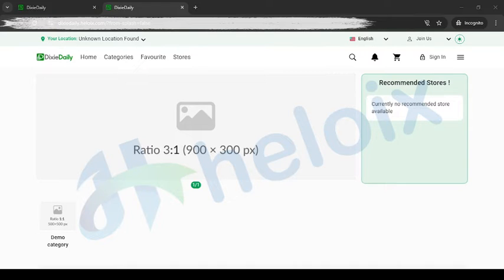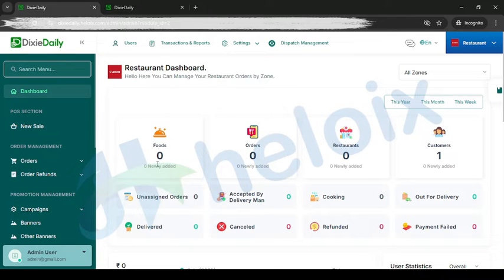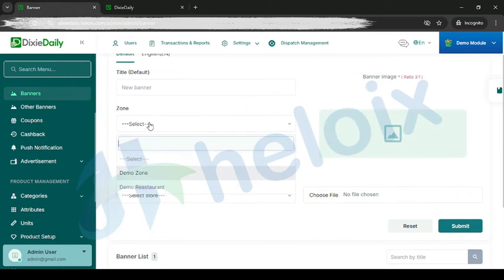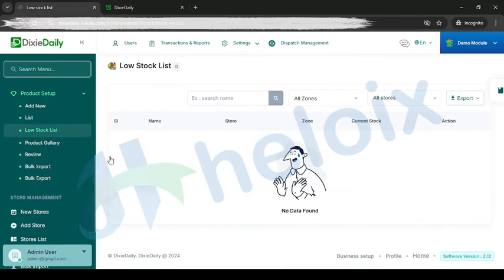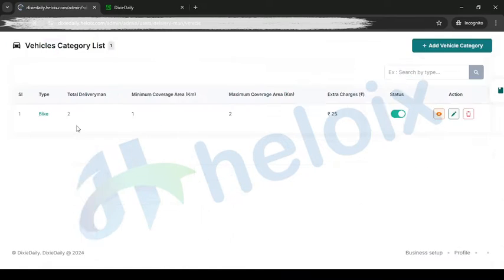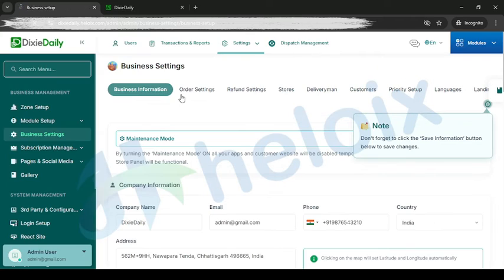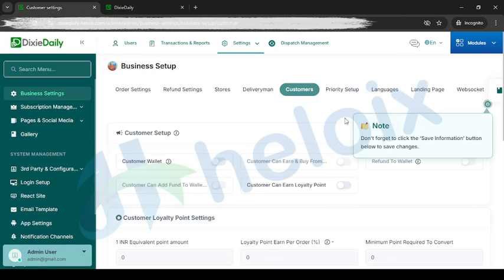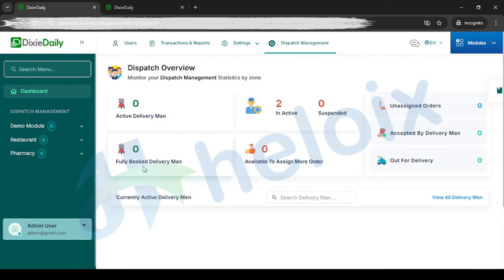Dunzo Clone – Multivendor Food, Grocery, eCommerce, Parcel, Pharmacy Delivery Website (English)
This is a complete Multi-vendor Food, Grocery, eCommerce, Parcel, Pharmacy, or any kind of products delivery system developed using Laravel and Flutter Framework. It’s Powerful admin panel will help you to control your business smartly.

It comprises of 3 Mobile Applications, 2 Web Panel, and 1 website –

Customer application for Android, iOS, and web developed using Flutter.
Delivery Boy application for Android developed using Flutter.
Store application for both Android and iOS developed using Flutter.
Super Admin web panel developed using Laravel.
Store web panel developed using Laravel.

Order Flow:

The customer places an order from a store (can’t place an order from multiple stores at a time)
The delivery boys get that order in the order request section and accept it for delivery.
After the delivery man’s confirmation (If turn on the delivery confirmation model), the store owner gets the order on their dashboard and starts processing or cooking, and handover the items to the delivery boy.
If the order is digitally paid the order will directly go into the confirmed status and the store gets the order on their dashboard (will not depend on the delivery boy’s confirmation).
If the admin turn on the store’s confirmation model then for both case no need the delivery man’s confirmation but after stores, confirmation delivery men will get the order for acceptance.
The Delivery Guy accepts the order, confirms the order (if COD), picks up the order, and delivers the order to the Customer.
If self-pickup orders, the stores will manage all the steps.
For schedule orders, all the operations will start before 15 minutes of scheduled delivery time.
Top Features:

Draw accurate coverage area on the map: In the admin panel, you can manage multiple zones for your business coverage area. The map drawing tool will help you to draw your coverage accurately. Stores can be added to these zones. Only the users who are in coverage can order.
System Modules: It is designed for all types of delivery but we categorize it as a system module.
Multiple Stores: It is a multi-vendor-supported system. So you can add an unlimited number of stores and manage those from the admin panel easily.
SMS OTP integrated: It comes with a bunch of integrated SMS Gateways. All of them are popular and you can verify your users in a smarter way.
Item Management: You can control the whole Item section by managing categories and subcategories, Attributes, Addons, Units, and more. You can add items to any store. And the Stores panel also will get an item management feature.
Advanced Order Management: The item order management feature will help the admin and the store manager to manage every order very efficiently.
Dispatch Management: Dispatch Management will help you to identify quickly which orders are ongoing and which orders are waiting for a delivery man.
Delivery Men Apps: You can create an unlimited number of delivery men and by Delivery men apps they can easily accept an order, deliver an order and earn money. You can set Freelancer delivery man option or Salaried delivery man option from the admin panel.
Manual assign delivery man: It’sadmin panel will provide you another important feature for your business. You can directly assign an available delivery man in order.
Marketing Section: It’s Admin will provide you with a very rich admin panel where you can control all the major things for marketing. Campaigns, banners, Coupons and Push notifications features will help you to grow your business very fast.
Accounts section: You can view stores and delivery men’s earnings, process withdrawals, collect cash manually and have lots of staff.
Reporting and Statistics: Full of statistics and reporting will help you identify your business cash flow and all the financial conditions. In the dashboard, You will get very rich statistical data and you can explore those by zone and time.
Employee Section: Admin and Store panel both have employee sections. Where you can create a new employee role and access your employee to your portal easily.
Business Setting: Business Settings will help you to set up your business as you wish. You will get lots of configurations to make your business unique.
Complete Featured User App and Web: You will get the mobile app and web source code with this bundle. We developed this by flutter so the app can be usable by both android and iOS.
Multiple Payment Gateways: It comes with a bunch of integrated payment gateway. All of them are popular and you can start your business immediately.